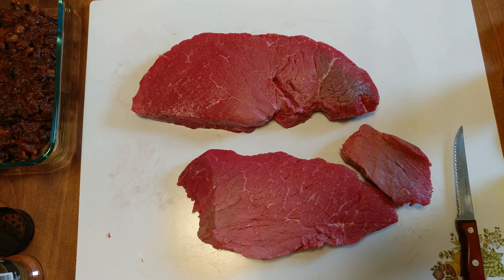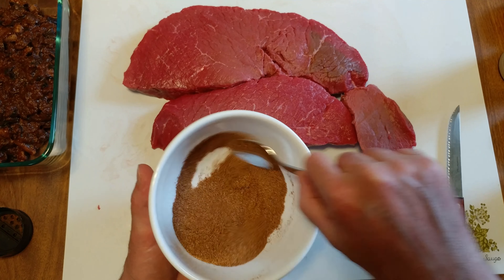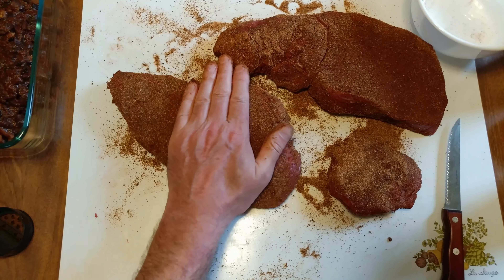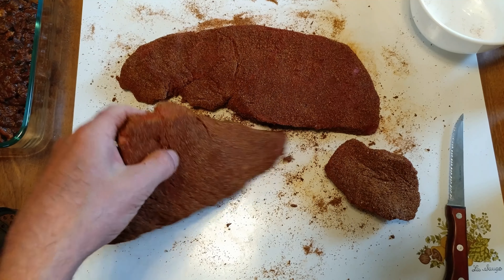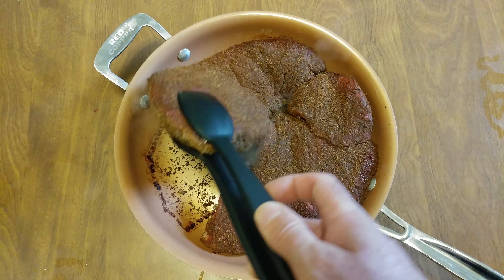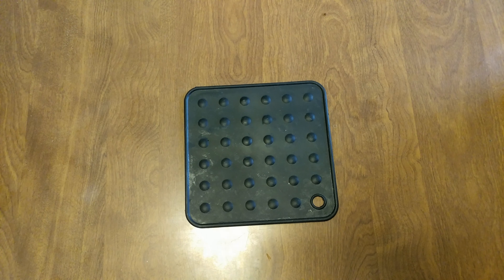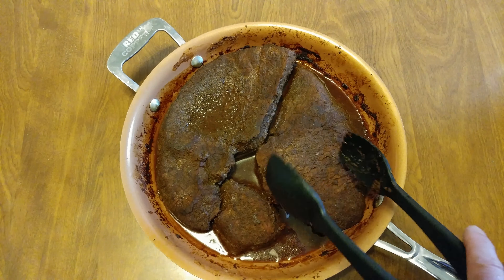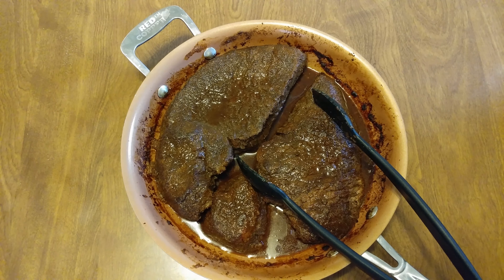TRIPLE PEPPER BLACK CAYENNE SMOKY CRUSHED RED DRY RUBBED LONDON BROIL